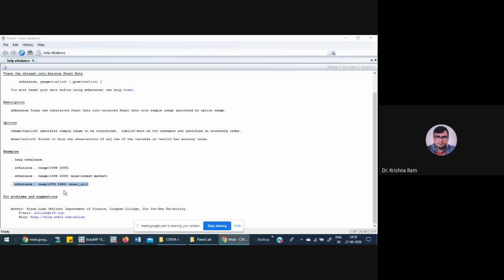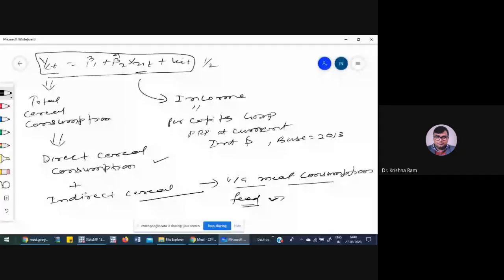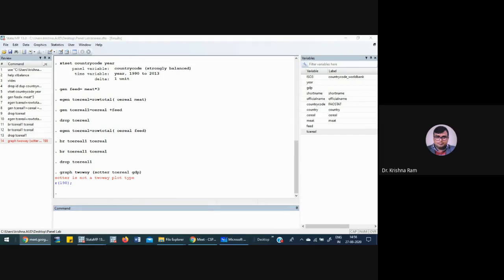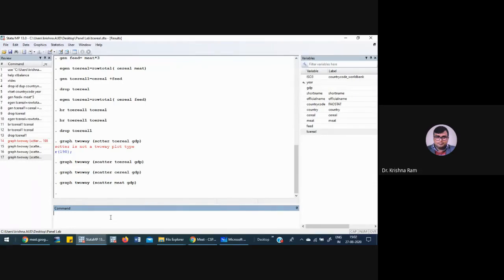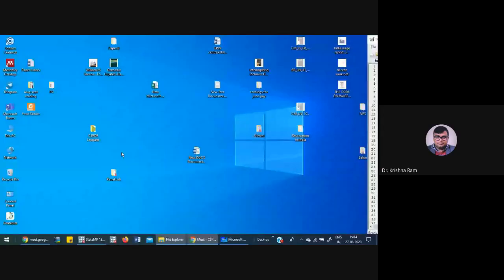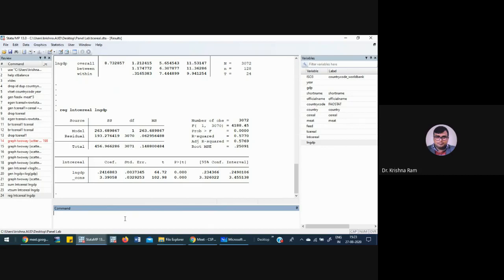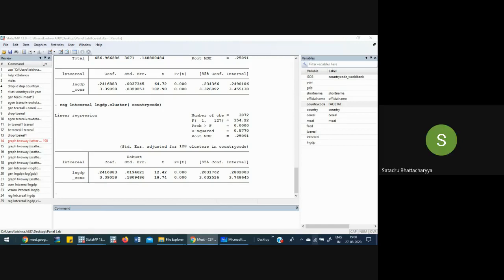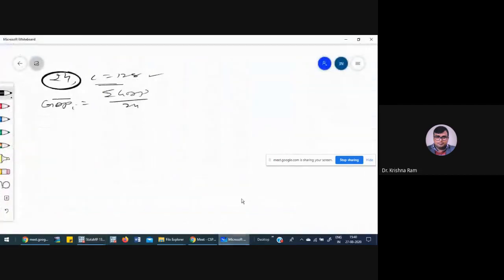Lecture 5: Panel Data Regression